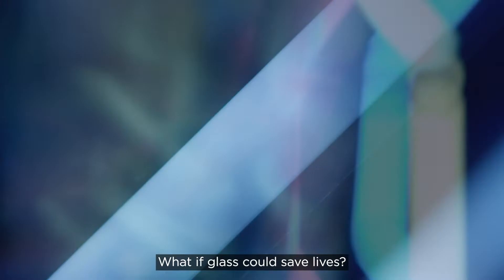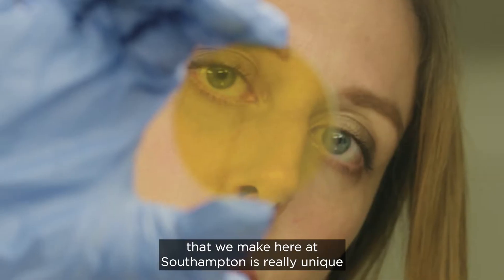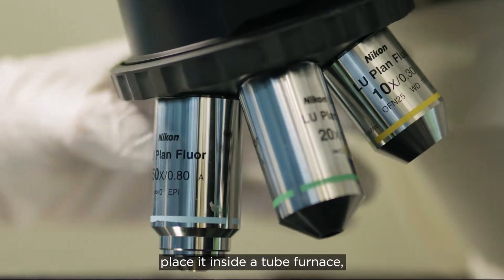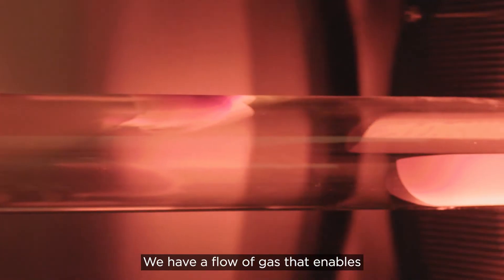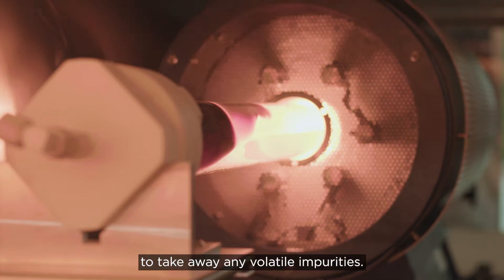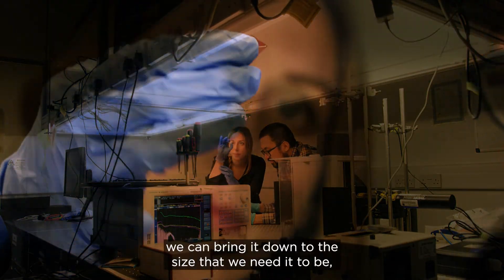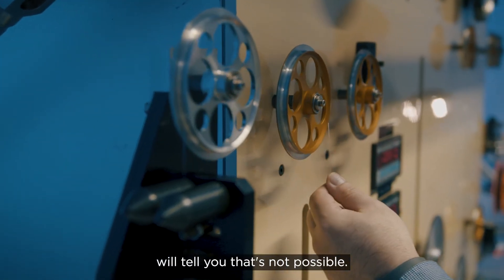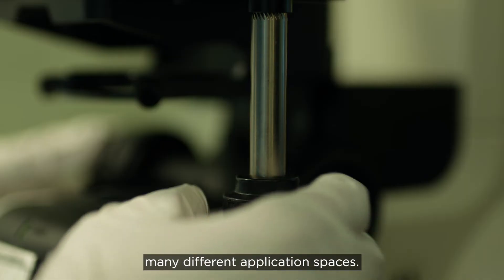Future Photonics Hub - Novel glass innovation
The Future Photonics Hub’s mission is to secure the UK’s position as a leading innovator in the high value global photonics market by transferring new, practical and commercial process technologies to industry.

The FPH is working with industry to drive innovation in the fabrication of novel glass in one of Europe’s best academic clean room facilities.

Together, we ask new questions and find new solutions. Together we are redefining what’s possible in novel glass.